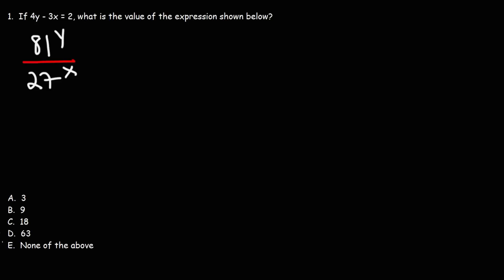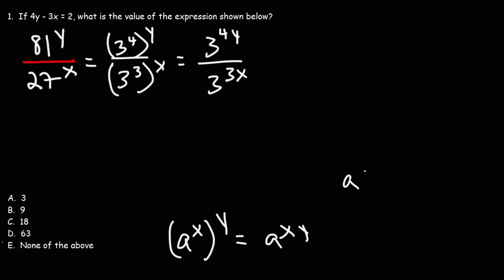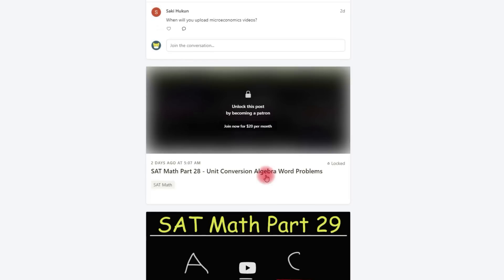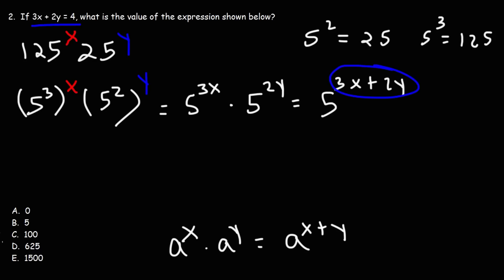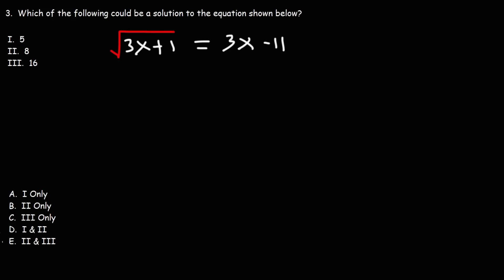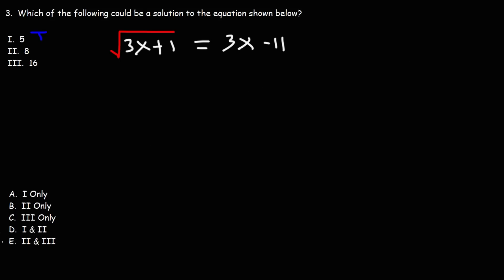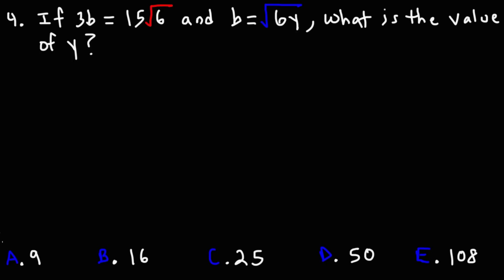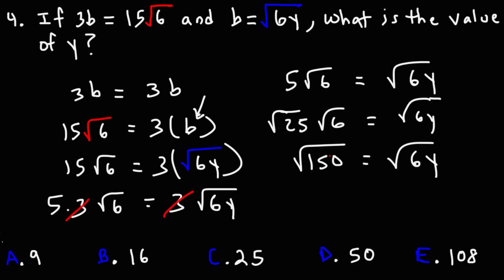SAT Math Problems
This SAT math video contains a few practice problems on simplifying exponents and solving radical equations.